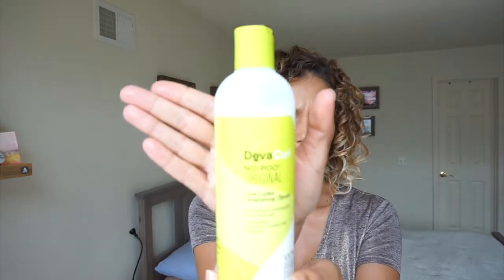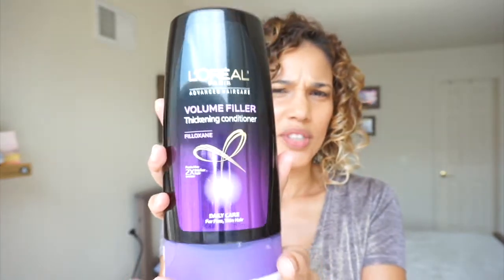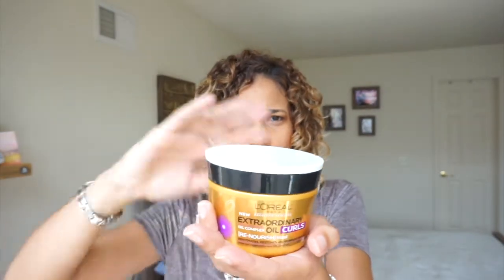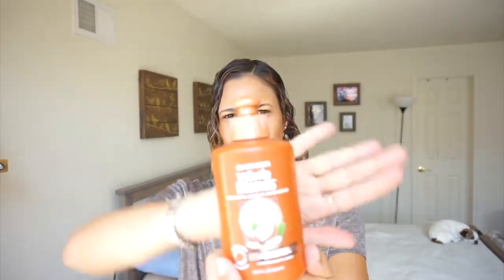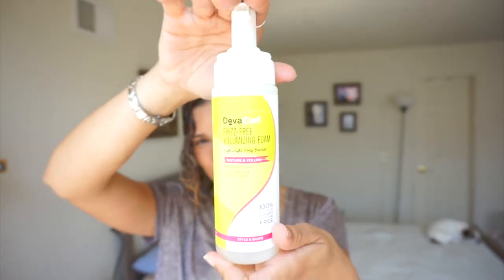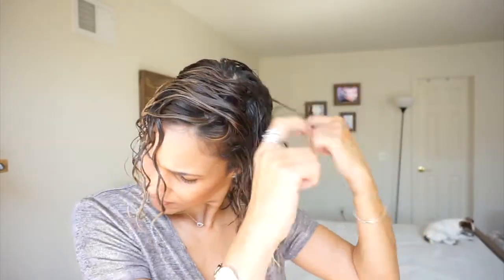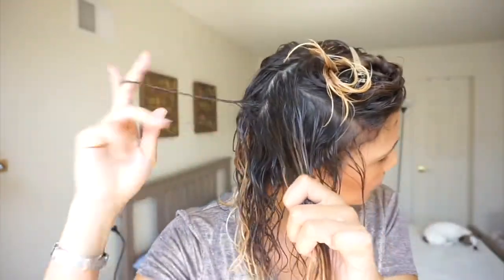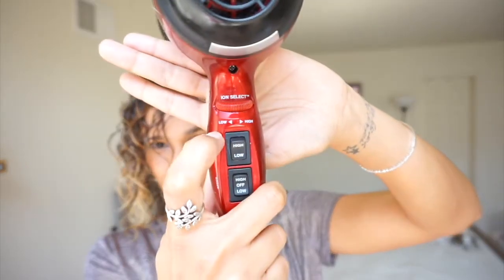My Curly Hair Routine - Mixed Hair - Damaged Hair.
Hello!!! In this video, I share with you how I style my curls, what product I like to use and how I apply them. I use the hand curling technic that gives me the most definition in my curls and less frizz.